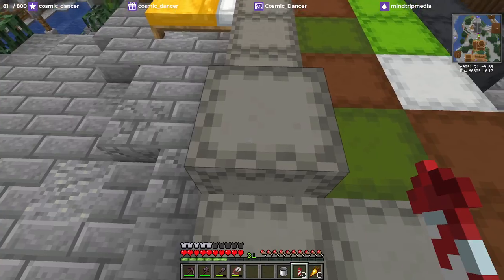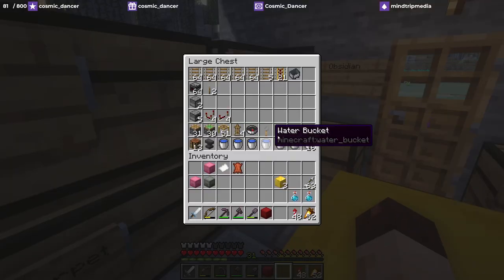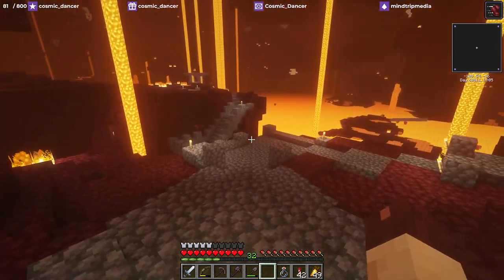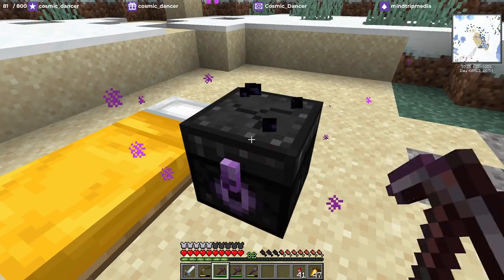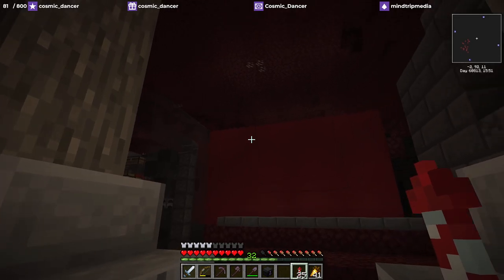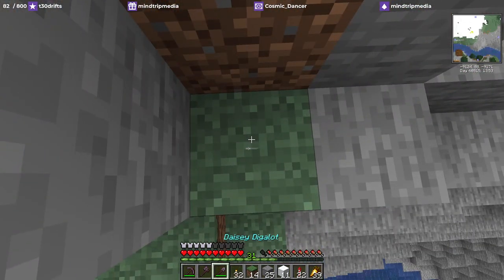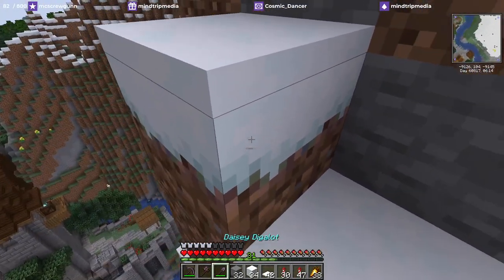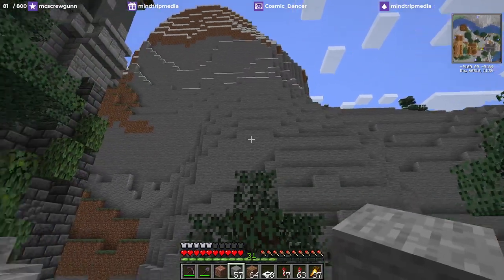The Citadel - Western Cliffs - Part 1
A quick trip around the server to drop treats to friends, and collect some resources before some basic landscape adjustments to the western cliffs.

AnnaGram - Haybud312 - JenFoster  - JPrice - Lewas - MindTripMedia - Muppet9183 - Nerdpants_McGee - ScotsmanUK - SeerOfTerribleOmens - SkullDaisyGimp - Smurph588 - Stormdanc3 - SweetSandi - Turing79 - Voldare

~Block Enthousiasts~
EladJenkins - Juice - Loewe88 - TinMyren